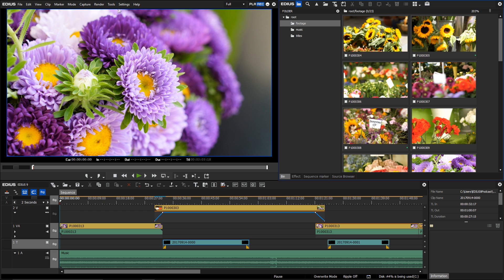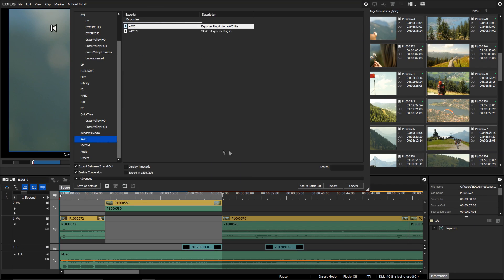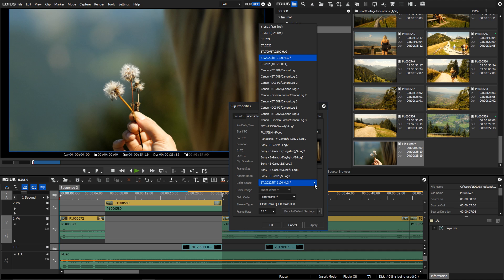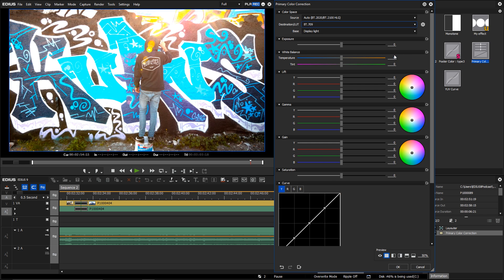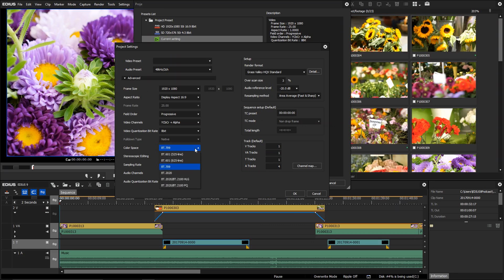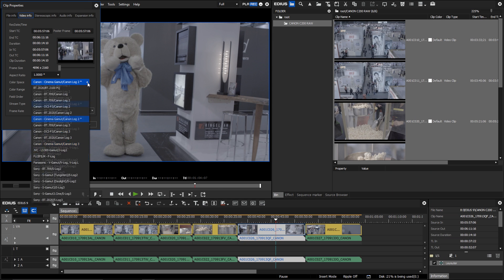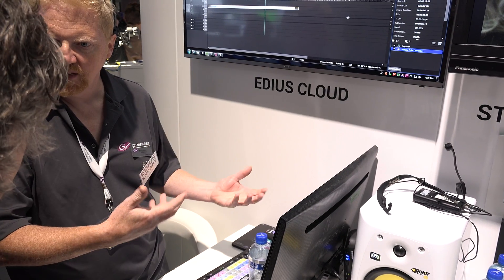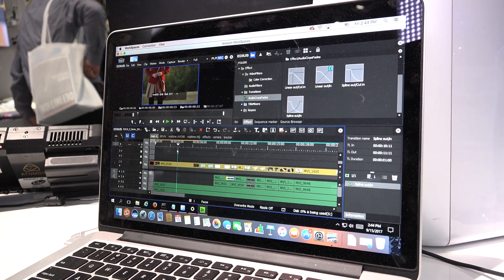Grass Valley EDIUS 9 - IBC Report 2017 from EDIUS.NET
Grass Valley shows EDIUS 9 at the IBC Tradeshow in Amsterdam for the first time. It will be released in November. All customers who buy EDIUS 8 after September 1st will get a free Upgrade to EDIUS 9
As in the past (see EDIUS 8 and the many free 8.x Updates) will EDIUS 9.x bring a lot of features over a period of 2 years time.
New in EDIUS 9.00: HDR and BT2020/BT2100 Colorspace as Project Setting, native HDR Editing, HDR/SDR Conversion and mixed Formats on Timeline, HDR Export and HDR Previewing via I/O Hardware.
EDIUS is now Cloud Ready, so it can be used in the Cloud (this does not mean Subscription, EDIUS is still a software which you buy once and use forever). New: Floating License model available.
New is also C200 Raw Light Support, 10bit Raw Still/Cinema DNG Import, 10bit MP4 Export as well as some GUI Updates and more...